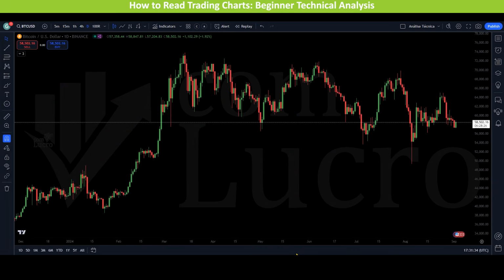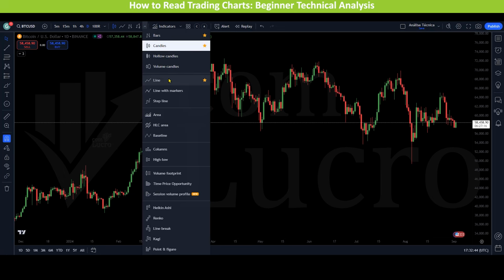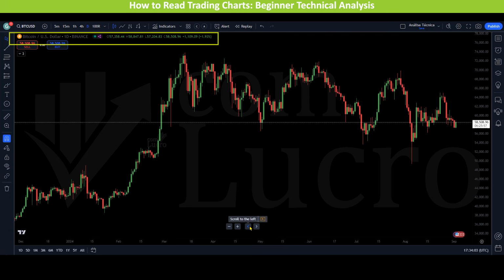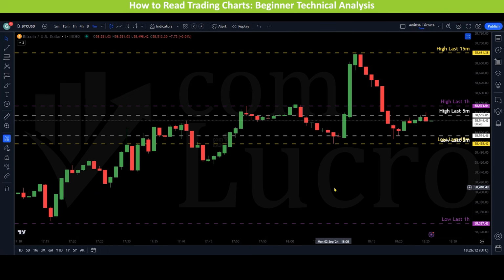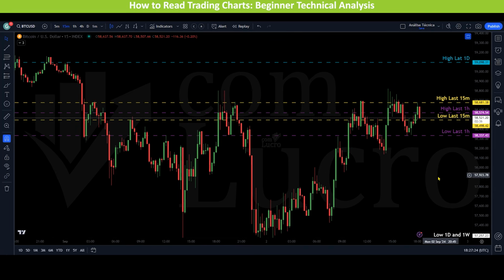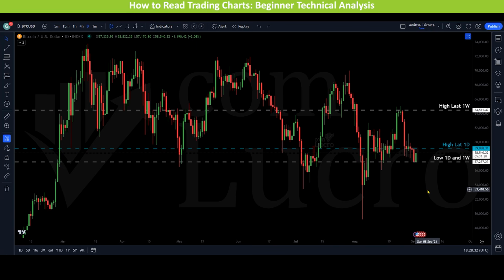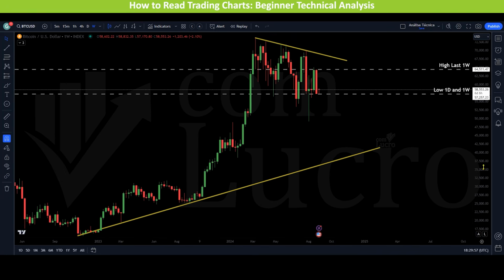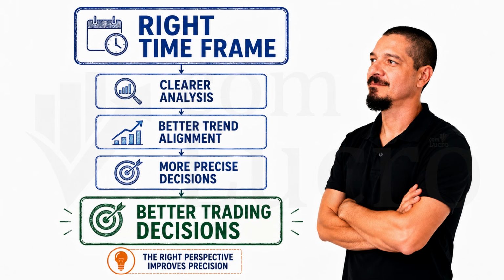How to Read Trading Charts: Beginner Technical Analysis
Most traders look at charts every day, but very few truly understand what the chart is telling them.

In this beginner friendly technical analysis lesson, ComLucro Trader breaks down the foundation of chart reading in a clear and practical way. You will learn what trading charts represent, how price and time work together, and why different chart types can change the way you interpret the market.

We cover line charts, bar charts, and candlestick charts, explaining how each one helps traders analyze trends, volatility, momentum, and market behavior. You will also understand why time frames matter so much in day trading, from M1 and M5 for scalping to H1, daily, and weekly charts for broader market context.

This video is designed for beginner traders, but it is also a useful refresher for anyone studying ICT, Smart Money Concepts, Supply and Demand, or price action. Every advanced strategy starts with reading the chart correctly.

If you want deeper lessons, exclusive content, early access, and extra support for your development, join the ComLucro Trader Community here on YouTube.

📚 Video Chapters
00:00 - Trading Charts Masterclass Introduction
01:22 - What a Trading Chart Really Is
02:25 - Line Charts Explained
03:13 - Bar Charts Explained
03:53 - Candlestick Charts Explained
05:00 - Understanding Time Frames
05:18 - The 1 Minute Chart
05:38 - The 5 Minute Chart
06:06 - The 15 Minute Chart
07:04 - The 1 Hour Chart
07:54 - The Daily Chart
10:47 - Final Thoughts